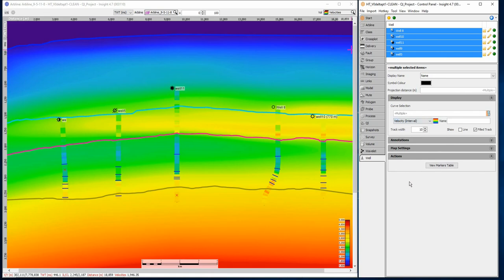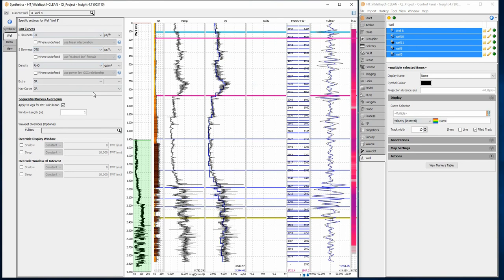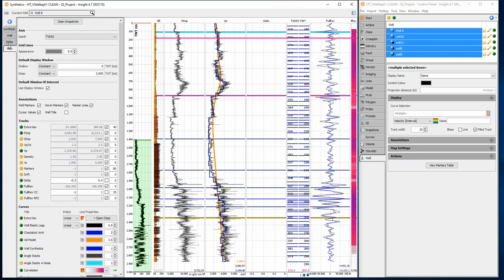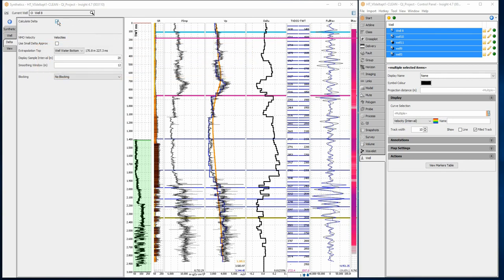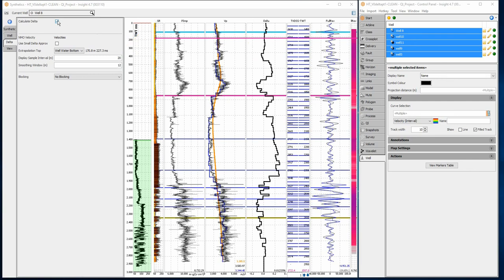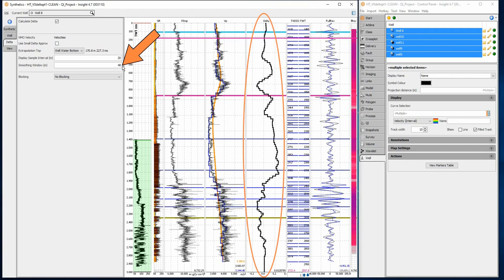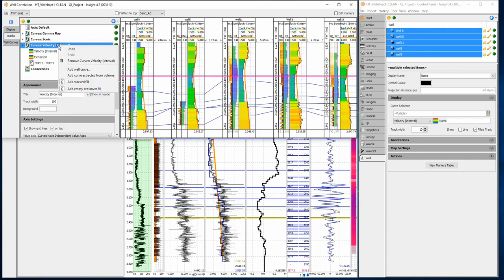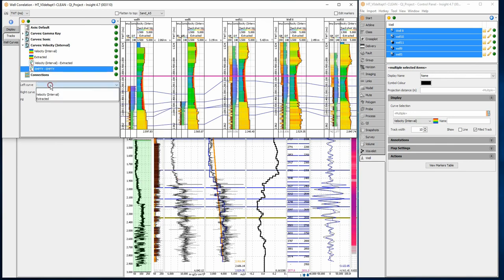Calibrating velocities Part 1 - generate Delta curve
Trying to match a velocity to tie to the well location? Find out more on how to use DUG-Insight’s delta function to scale isotropic velocities to vertical velocities derived from well checkshot/VSP data. Our three part series will show you how! Part one covers how to create the delta function from well log curves.